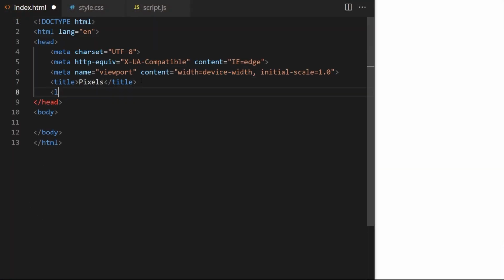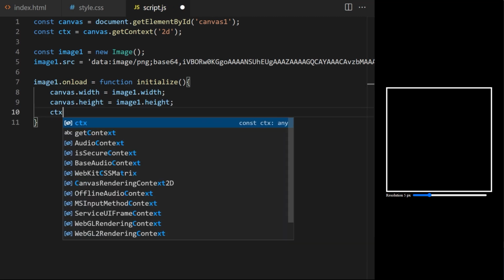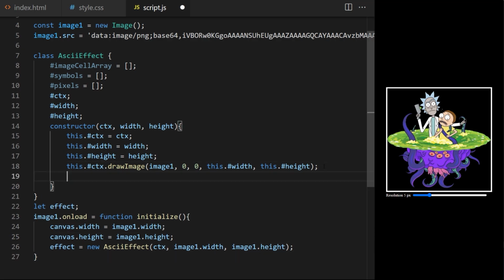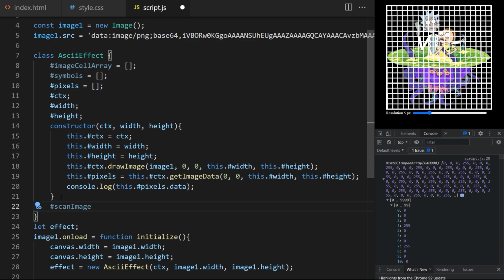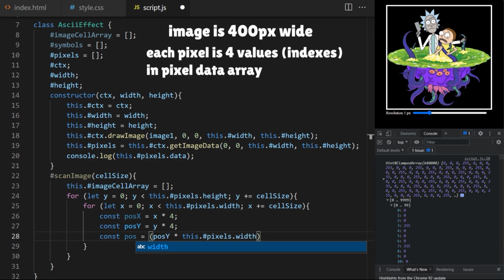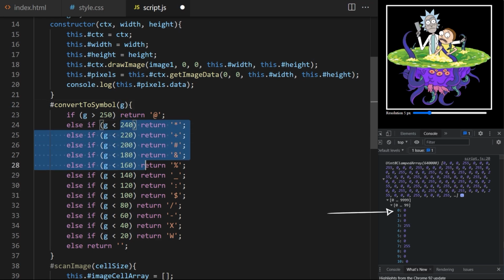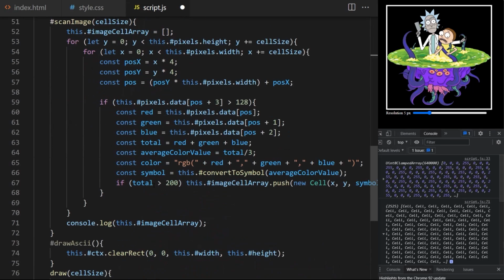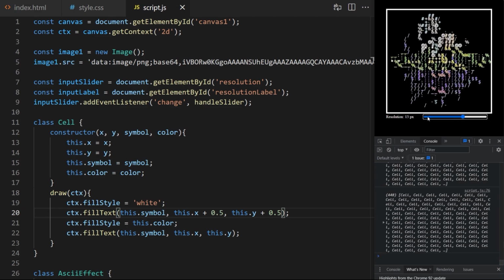ASCII Art with Vanilla JavaScript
Image processing and converting pixel data into creative coding effects is easier than you think. Let's go over it step by step in this HTML5 canvas tutorial and learn how to use vanilla JavaScript to play around with images, text & pixels to create text based visual art, also called ASCII art effect. Have fun ❤

00:00 Creative coding examples
01:35 HTML, CSS and canvas setup
03:54 Image loading, drawing and analysis
08:04 ASCII art and private class fields
12:57 How to use getImageData method
15:16 ImageData object explained
17:57 HTML canvas grid and pixel coordinates
28:06 How to convert colors to symbols
30:57 Cell class
32:22 Public draw() method
36:21 User controls with addEventListener()
39:25 Dynamic font size, shadows

❤ Related Links ❤
This video is collaboration with my friend Evaristo, who refactored the code and helped me choose the right coding practices to show you. You can check out some of his GitHub projects. He's currently working on really cool animation library that uses multiple pixel effects based on getImageData() technique we will learn about today. Check it out, inspect his code, and maybe after watching this video and learning about encapsulation and pixel manipulation, you might even be able to fork his GitHub repository and contribute with some of your own improvements or even add new effects to it. Employers love to see CVs of candidates that contribute to open source projects like this:

🔥 I really like these FRONT END WEB DEVELOPMENT courses on Udemy 🔥
Learn modern advanced JavaScript practices and be in the top 10% of JavaScript developers. (Andrei Neagoie)
Modern JavaScript from the beginning - all the way up to JS expert level! THE must-have JavaScript resource in 2021. (Maximilian Schwarzmuller)
The modern JavaScript course for everyone! Master JavaScript with projects, challenges and theory. Many courses in one! (Jonas Schmedtmann)
Build 20 mini frontend projects from scratch with HTML5, CSS & JavaScript (No frameworks or libraries, Brad Traversy)

🔥 My favourite computer screen for coding

If you feel more confident in your coding skills, check out some more ADVANCED ANIMATIONS with vanilla JavaScript & HTML5 canvas: